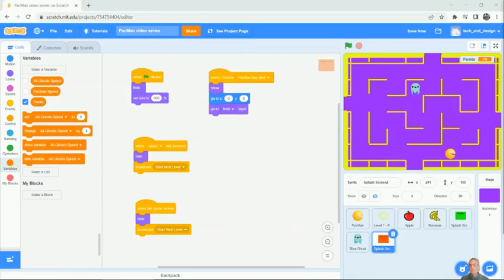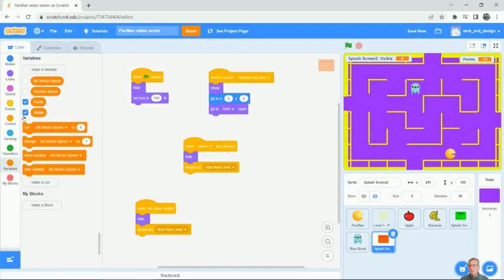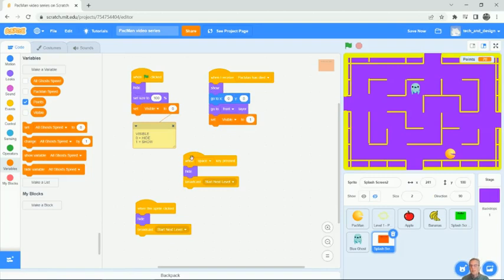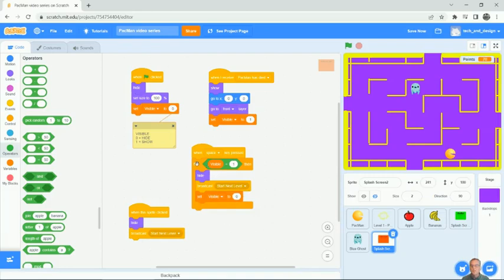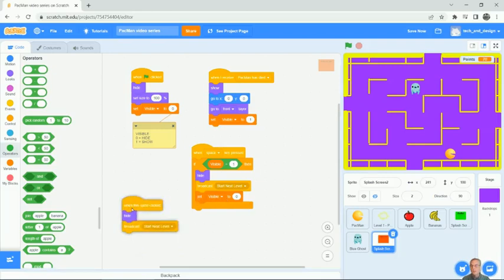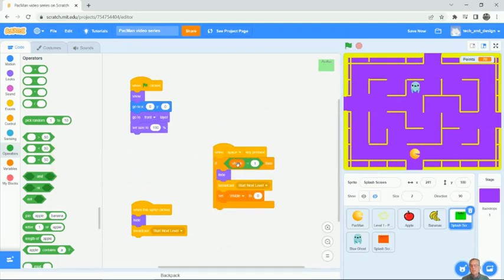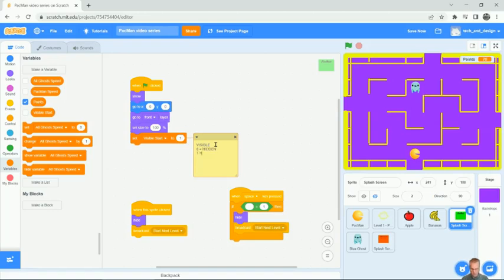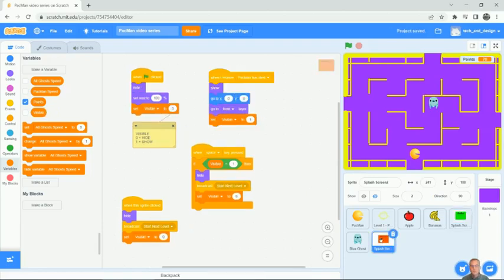PacMan 16 - Fixing a glitch in Splash Screens -when space key pressed- -Make a Video Game in Scratch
In this video, students learn:
- How to fix the glitch in the two splash screens by:
Create a variable for just that splash screen called "Visible" or similar
If the splash screen is visible, then set to "1" (SHOW)
If the splash screen is NOT visible, then set to "0" (HIDE)
- When the space key is pressed, only do the action if Visible=1
- When a HIDE happens, change to Visible=0